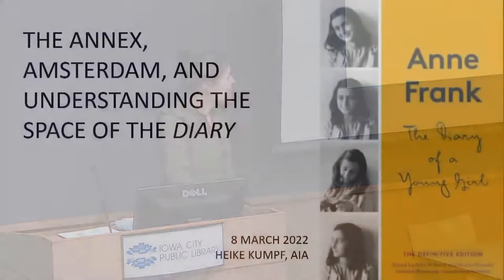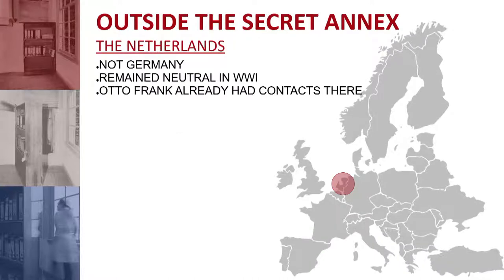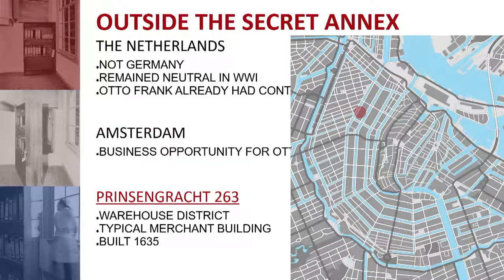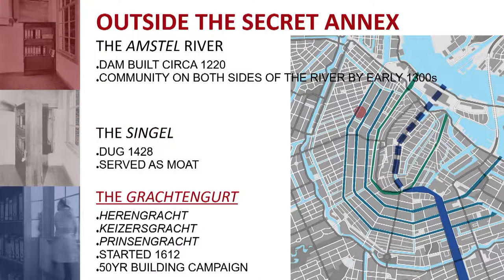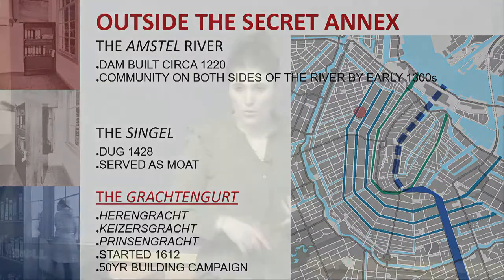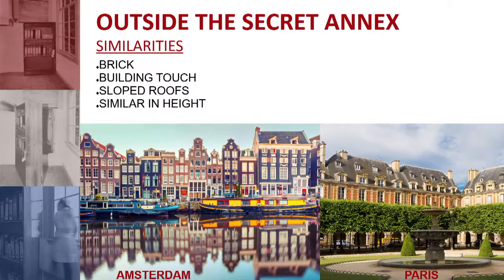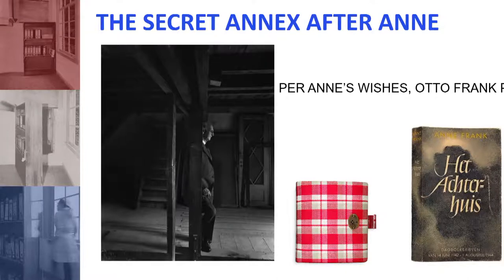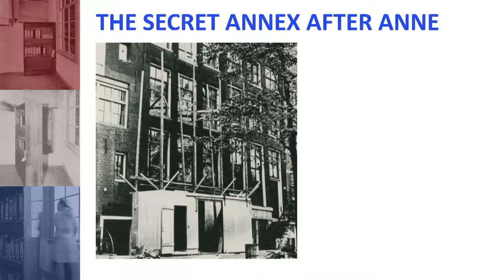Reading Anne Frank | Iowa City Public Library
In this first of three sessions focused on reading Anne Frank: Diary of a Young Girl, local architect Heike Kumpf helps us better understand where Frank was writing from the spatial constraints.

This series is cosponsored by the Obermann Ccnter for Advanced Studies, Iowa Hillel, and the Iowa City Public Library.